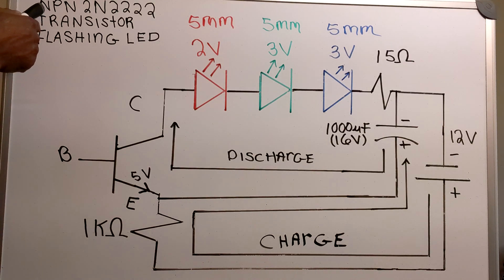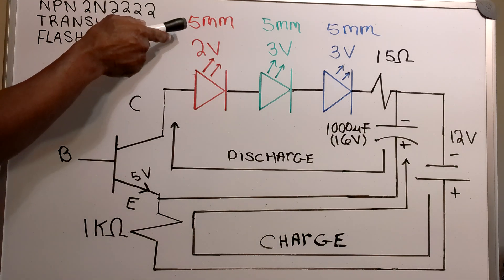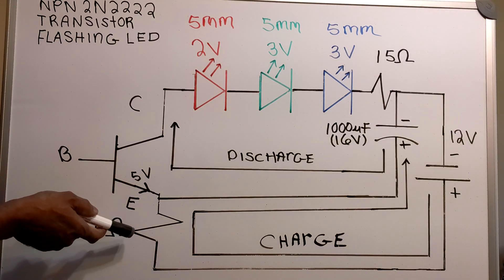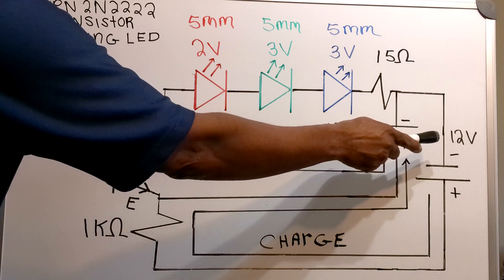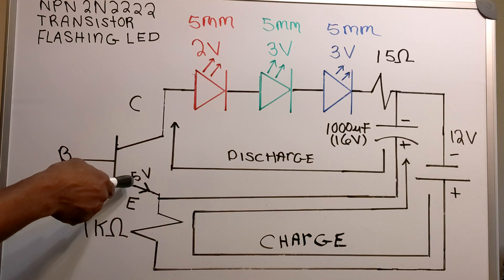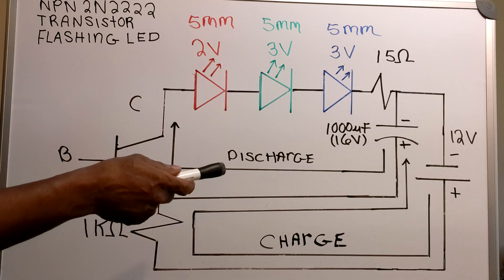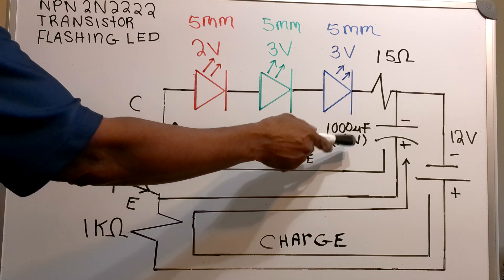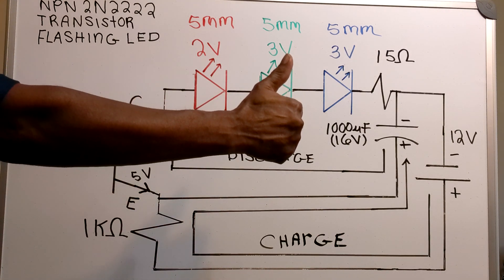NPN Transistor Red, Green, Blue Flashing LED Circuit!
Diagram of a NPN 2n2222 transistor flashing led circuit!